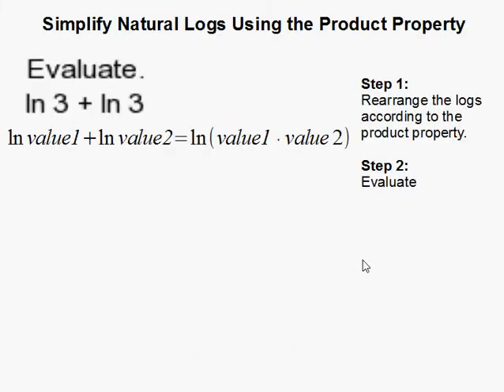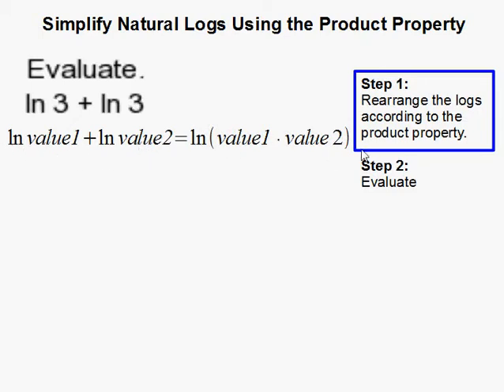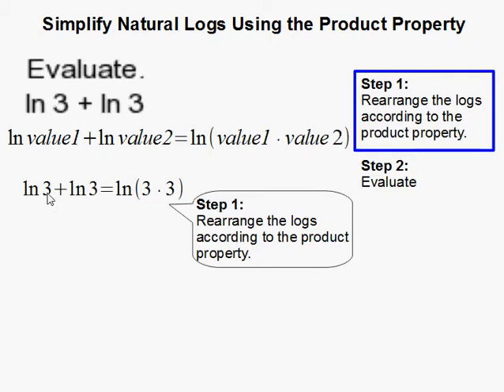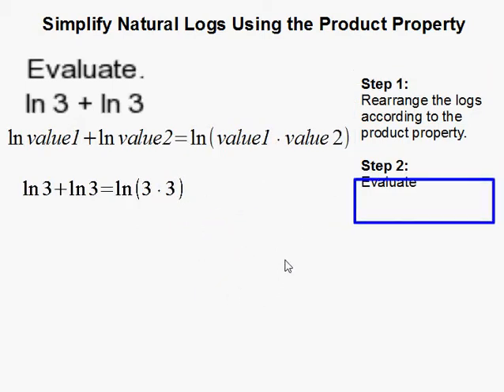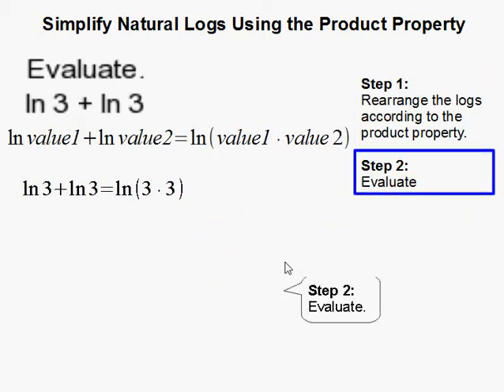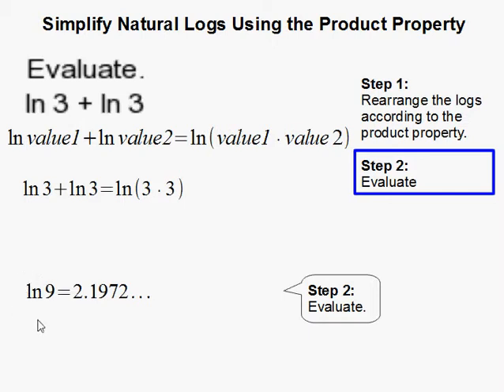How to Simplify Natural Logs Using the Product Property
- How to Simplify Natural Logs Using the Product Property.  For more practice and to create math worksheets, visit Davitily Math Problem Generator